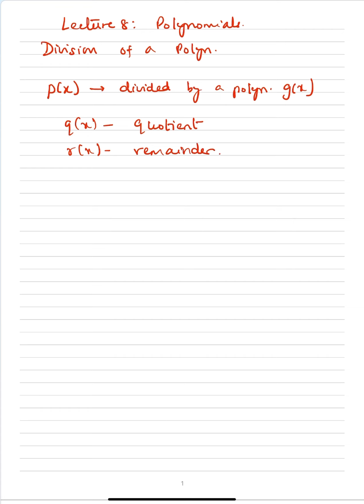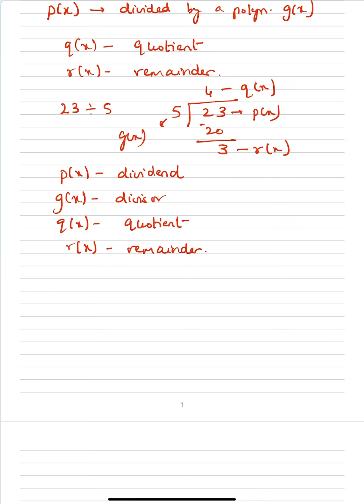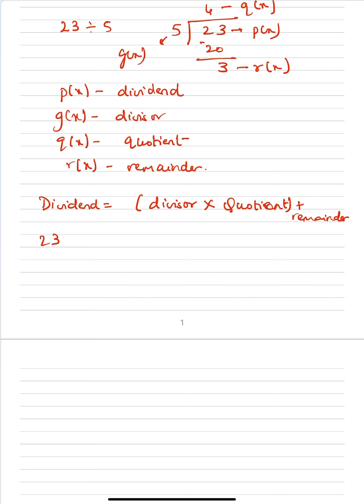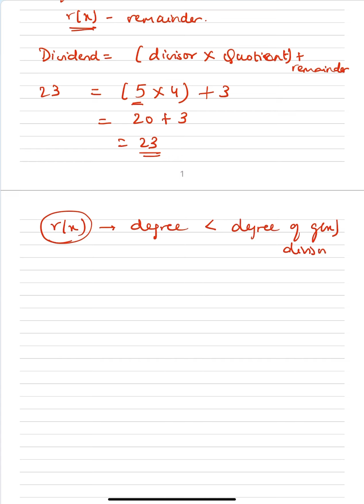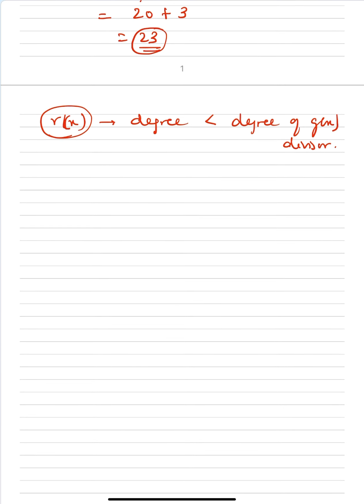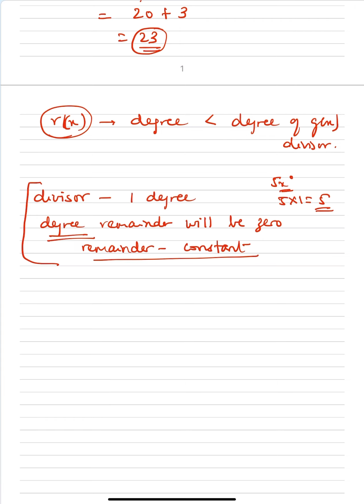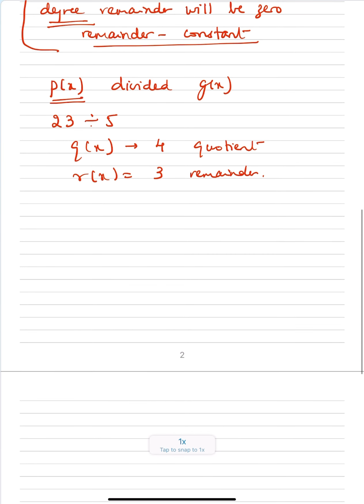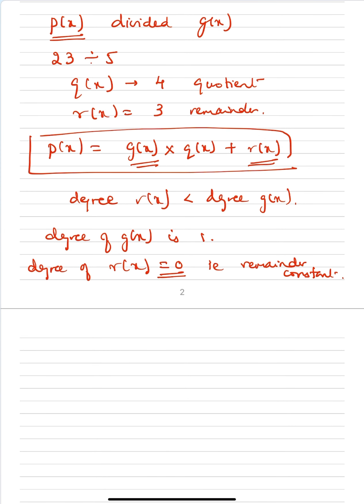Class 9 polynomials lecture 8